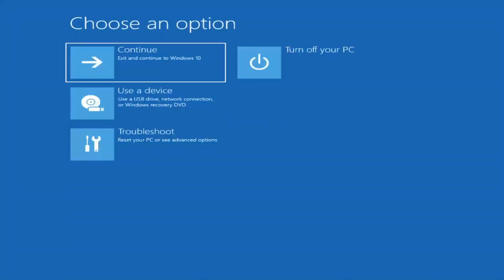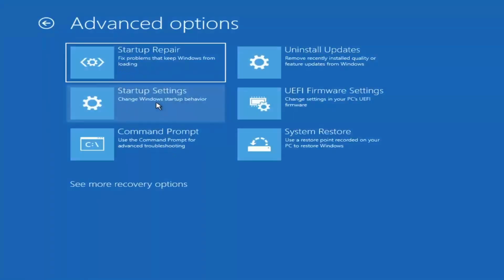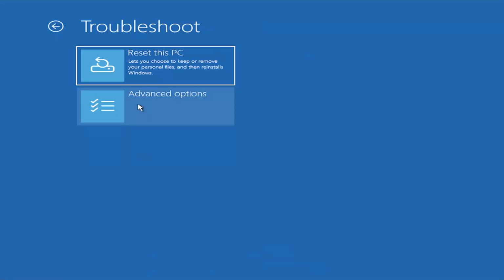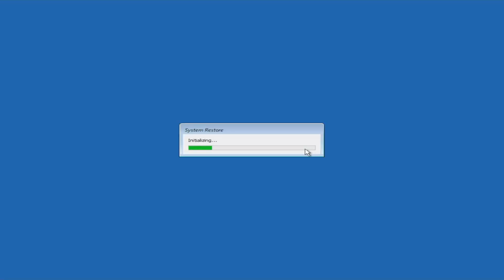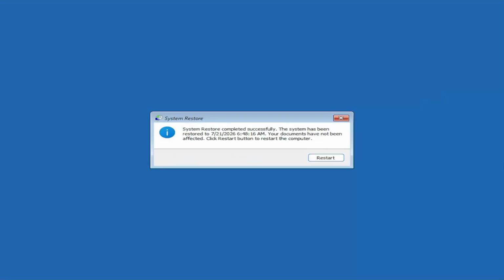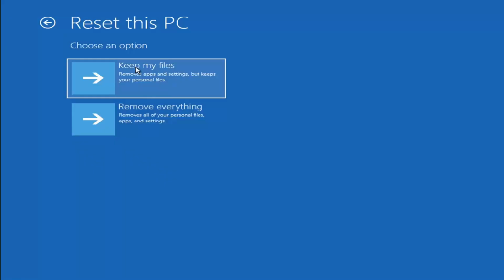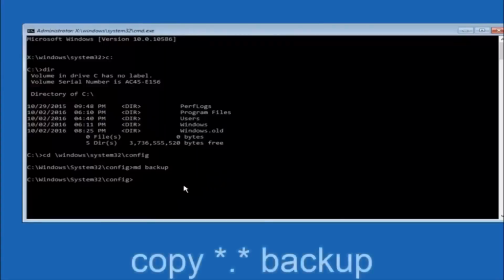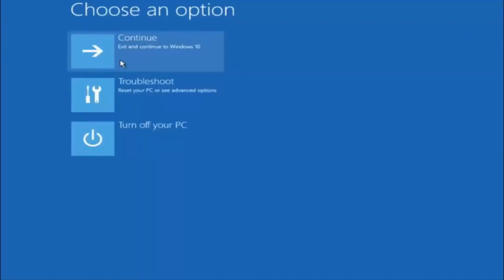How To Fix Blue Screen on LG UltraPC [Solution]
A blue screen error on an LG UltraPC can interrupt daily activities and cause unexpected crashes, restart loops, or Windows performance issues. This tutorial explores the topic by discussing common causes of blue screen errors, system instability, and startup problems that may affect laptop operation. It is designed for users who want to better understand the factors behind these errors and how they relate to overall device reliability. The video provides helpful information about the issue without covering the repair process.

Issues addressed in this tutorial:
LG UltraPC blue screen
LG UltraPC BSOD
Fix blue screen LG laptop
LG UltraPC startup error
LG UltraPC system crash
Windows blue screen LG laptop
LG UltraPC boot problem
LG laptop troubleshooting
Blue screen error Windows
LG UltraPC Windows issues

This tutorial is useful for anyone researching LG UltraPC blue screen errors, Windows crashes, and laptop performance concerns. It highlights important information about operating system stability, error messages, and potential causes of unexpected shutdowns without explaining the steps to resolve the issue. Viewers can gain a better understanding of the topic and the conditions that may contribute to recurring blue screen problems. The content is tailored for users seeking information about LG UltraPC system errors and Windows-related performance issues.